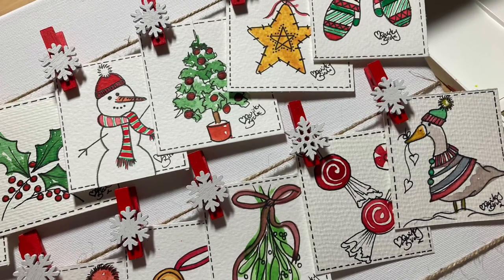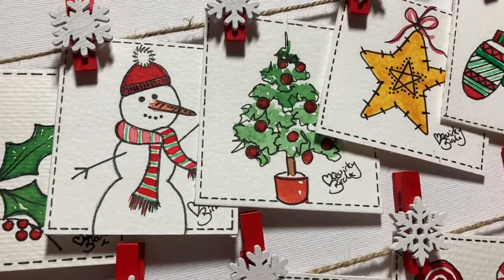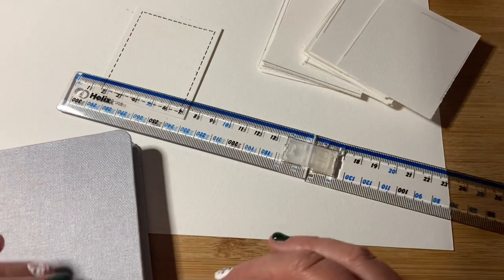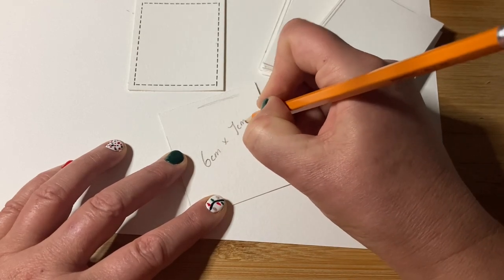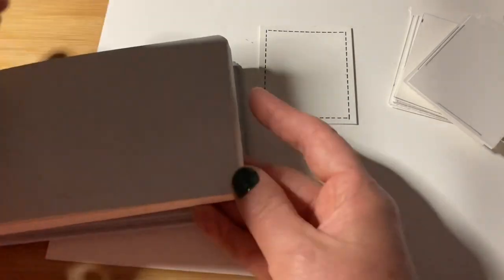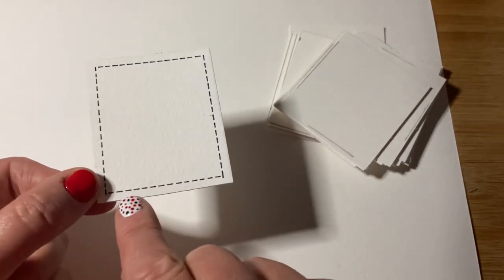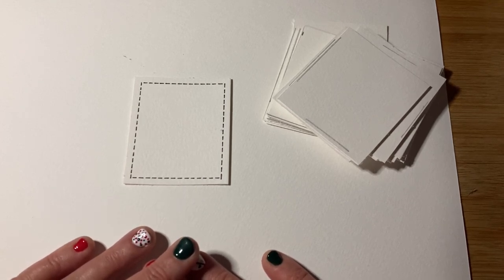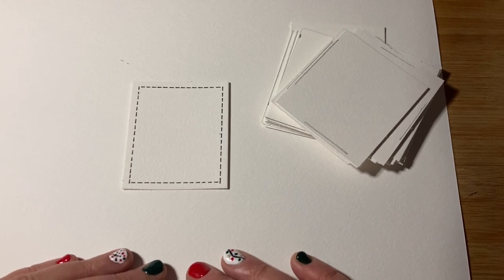The Quirky Bird Watercolour Advent Challenge - Introduction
Good Morning Quirky Birders!!

Here is a short Video introducing the prep that is needed ahead of taking part in the Quirky Bird Watercolour Advent Challenge.

I shall be LIVE with your very first design at 9.30am via Facebook.

I’m so looking forward to getting this challenge underway.

QB,❤️Lynn x